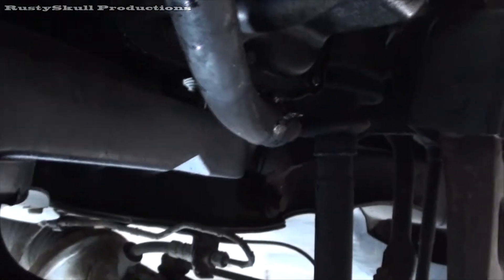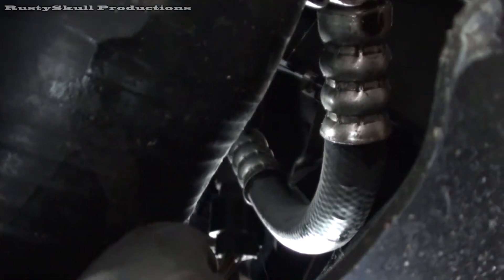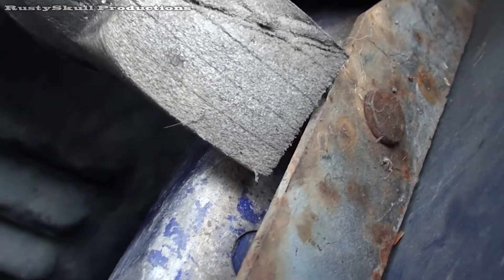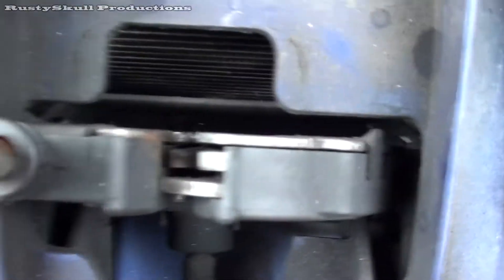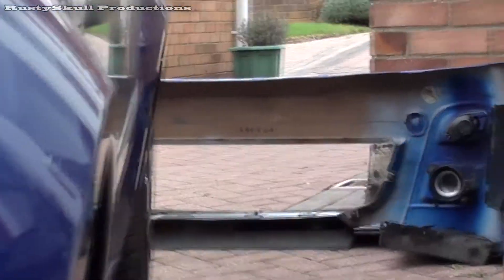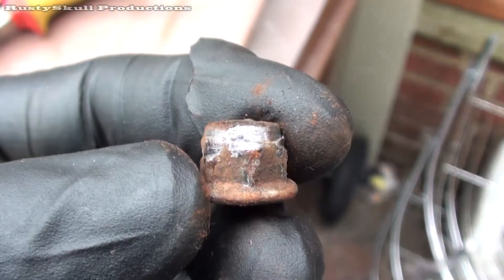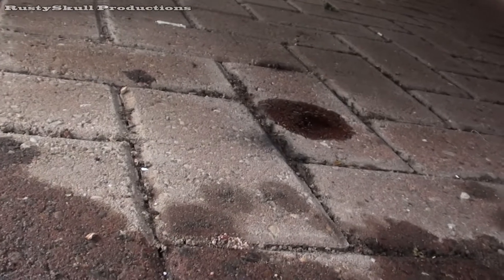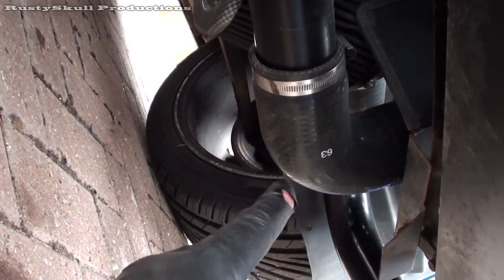Focus RS Trouble - Split Pipe! - RustySkull Productions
Well the the power steering system sprung a leak somewhere... I haven't yet found it but I'm half way there lol!

You can help me finish this project by donating